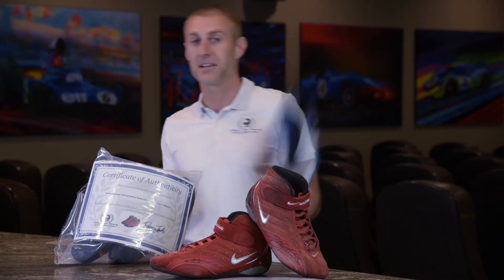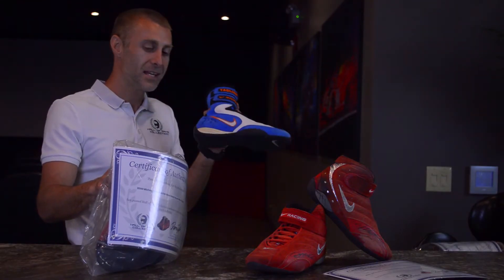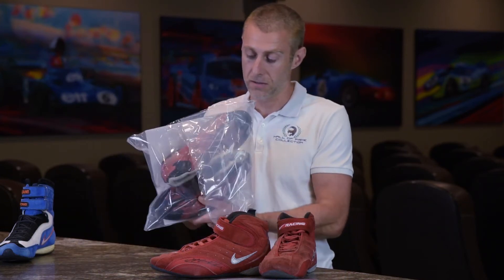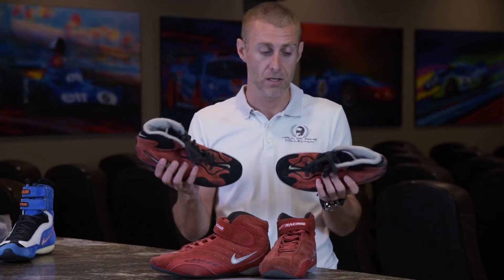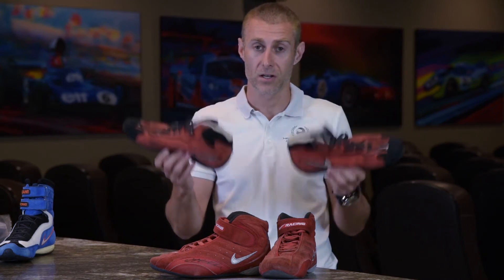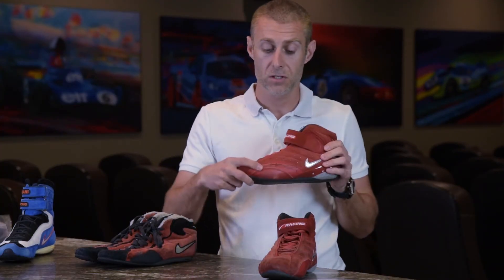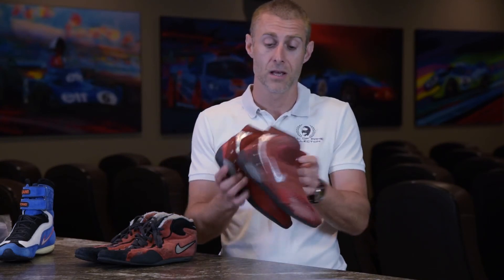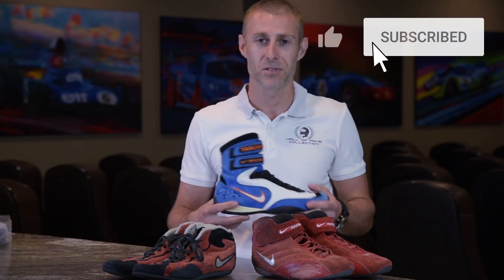Nike Racing Shoes - race worn by Jeff Gordon and Michael Schumacher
Many famous brands have been seen in Motorsports over the years. Few brands worldwide are bigger that Nike The famous USA company hand selected a few top drivers in the late 1990's and early 2000's as they tried to break into the racing market.

In this video, Darren L. Jack shows us two famous drivers that wore the Nike brand. Both are available now on our website at racinghalloffamecollection.com